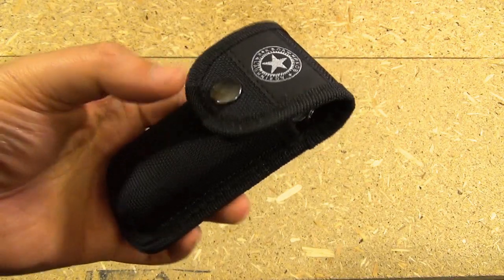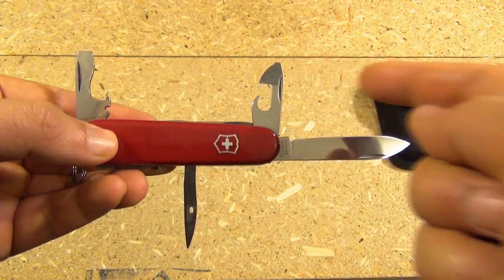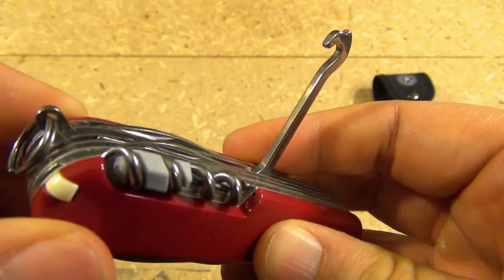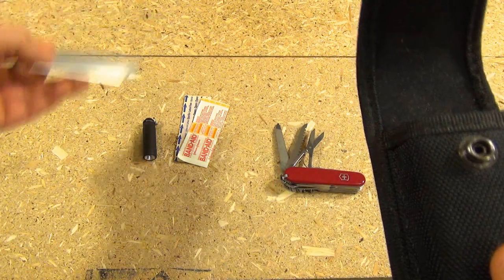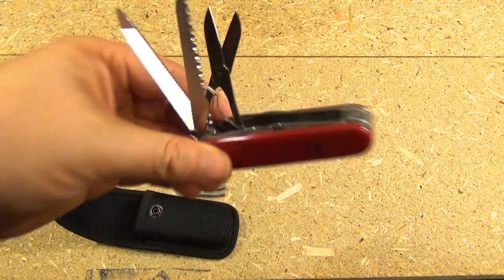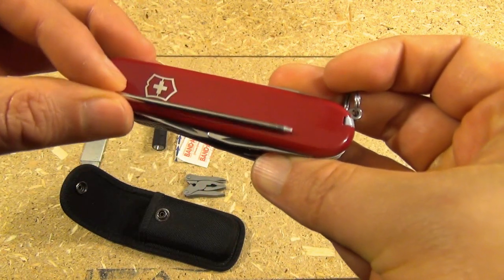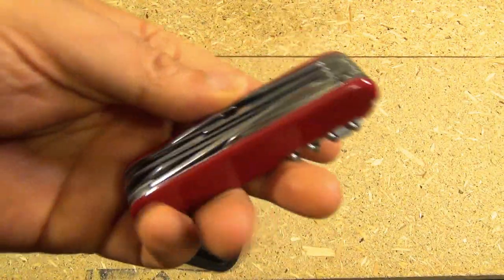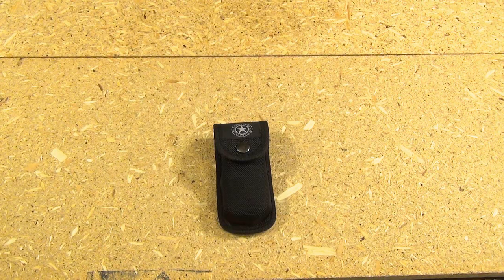Victorinox Ranger Swiss Army Knife and My Pouch Kit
TO BROWSE OR BUY VICTORINOX SWISS KNIVES, CHECK OUT THE LINKS BELOW (AMAZON), ENJOY :] Victorinox Tinker